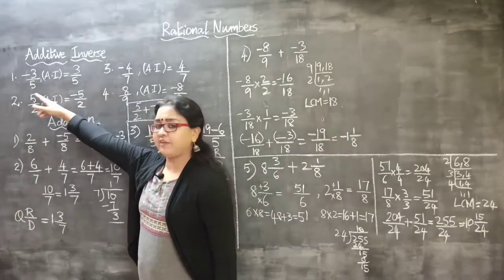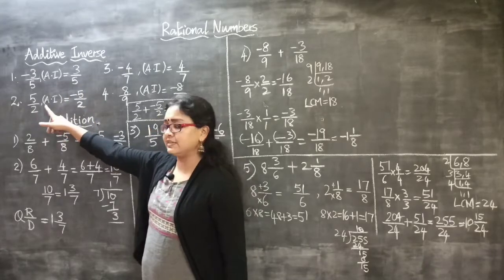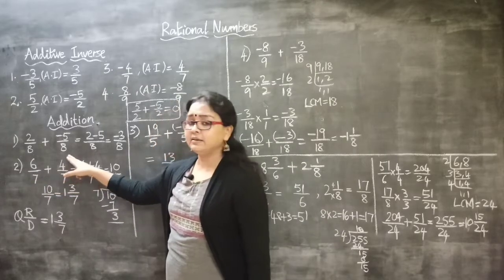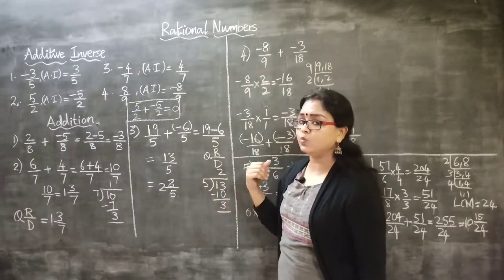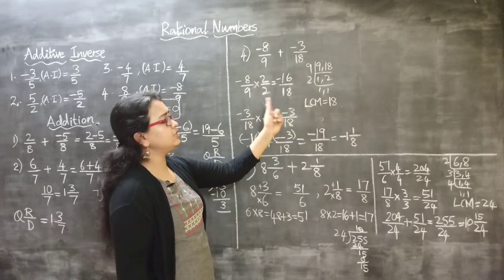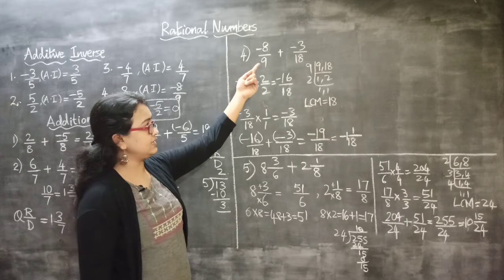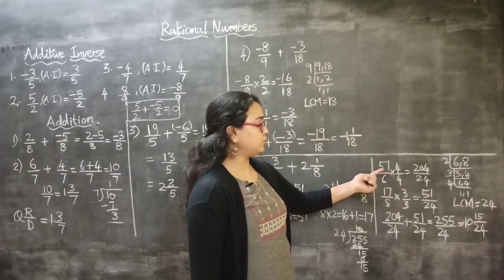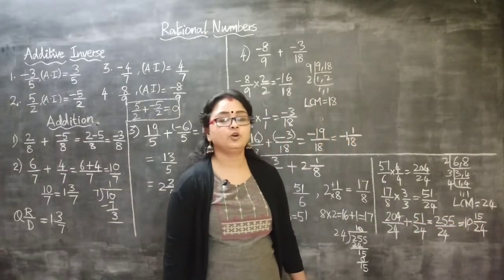Rational numbers| Additive inverse and Addition of rational numbers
The video is available both in English and Tamil.